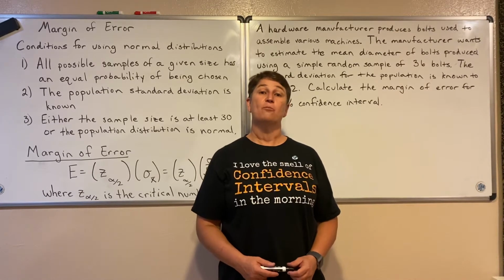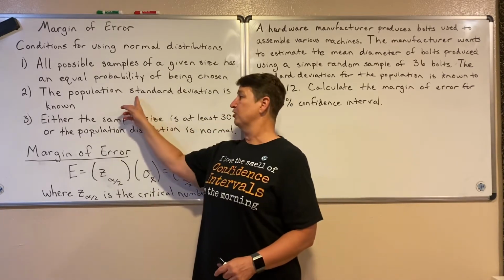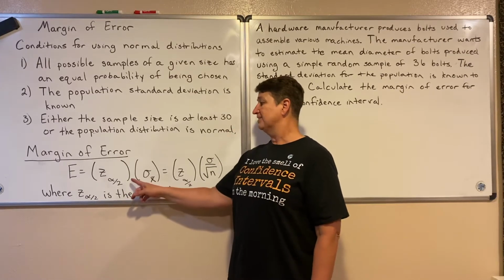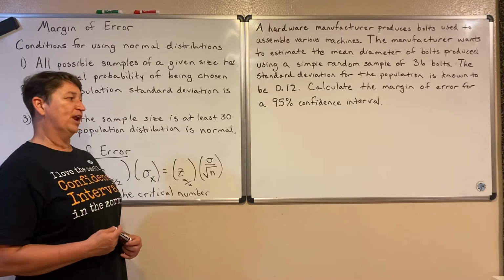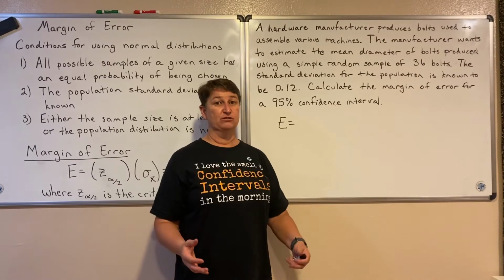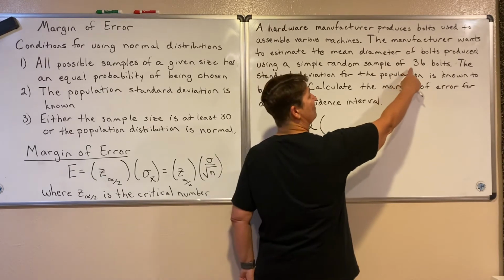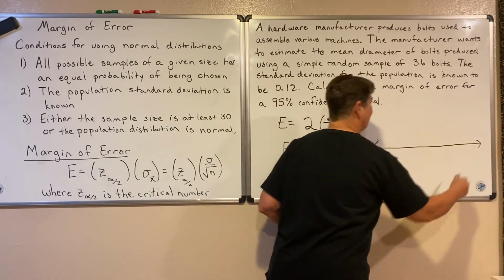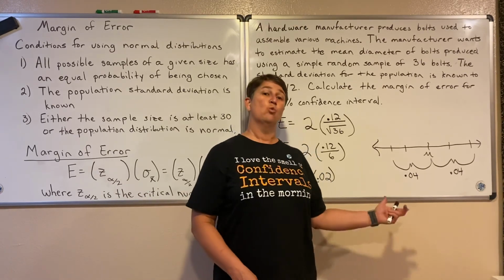Margin of Error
Introduction and understanding of the margin of error